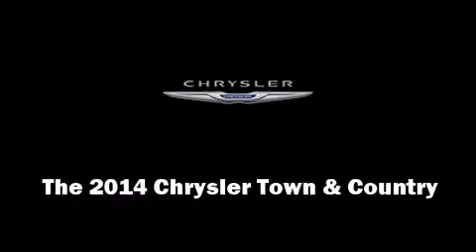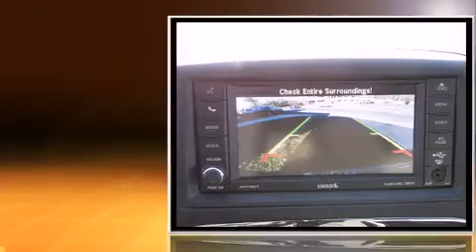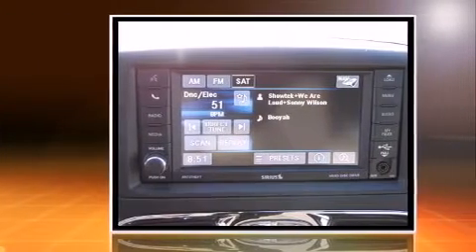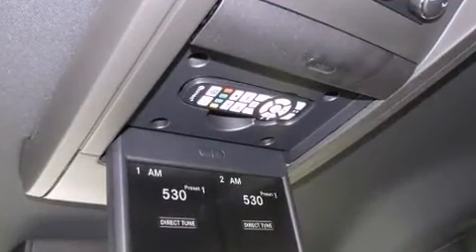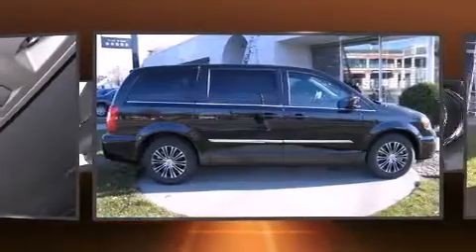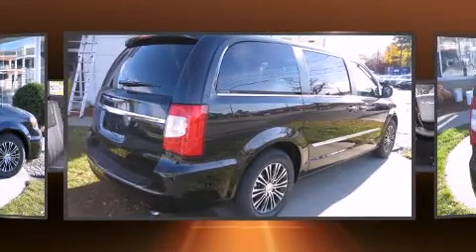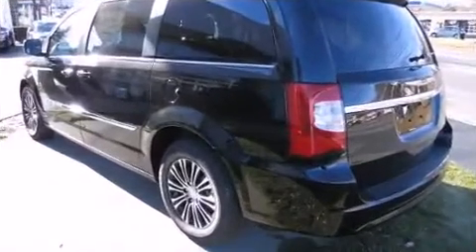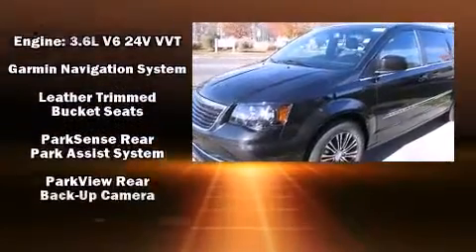2014 Chrysler Town & Country S in Woburn, MA 01801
Step into the 2014 Chrysler Town & Country. This 7 passenger van leads among competitors in its segment. It features an automatic transmission, front-wheel drive, and a refined 6 cylinder engine. It distinguishes itself from the competition with features such as: front and rear reading lights, a blind spot monitoring system, an outside temperature display, power door mirrors, a power rear cargo door, power windows, and voice activated navigation. Storage solutions are integrated throughout the interior, demonstrating thoughtful attention to detail. You and your passengers will enjoy the stereo system, which includes a CD player with MP3 capability, steering wheel mounted audio controls, and 6 well positioned speakers. Rear LCD monitors provide entertainment that your passengers will appreciate no matter how far the drive. Chrysler also prioritized safety and security by including: head curtain airbags, front SIDE impact airbags, traction control, brake assist, anti-whiplash front head restraints, ignition disabling, and 4 wheel disc brakes with ABS. You'll never lose visibility with rain sensing wipers, which activate automatically when the drops start to fall. Our sales reps are extremely helpful & knowledgeable. We'd be happy to answer any questions that you may have.